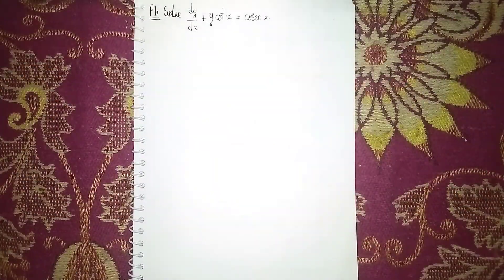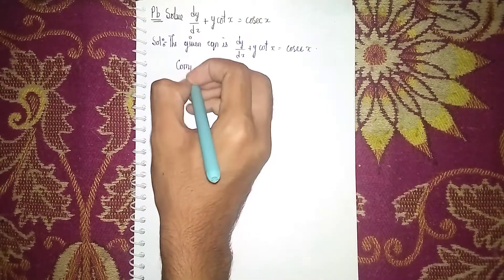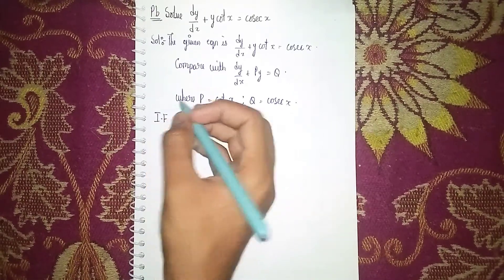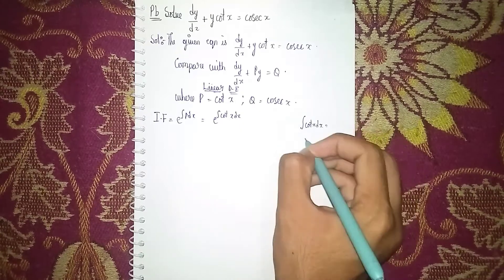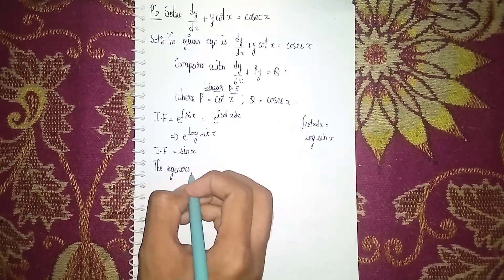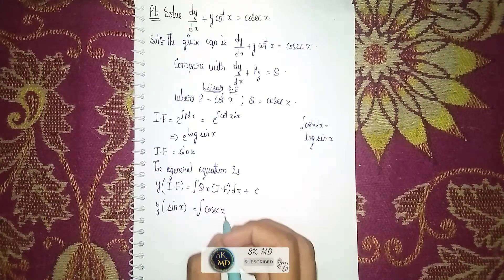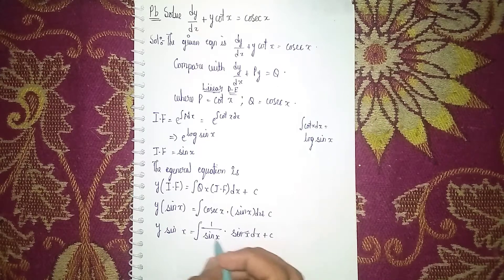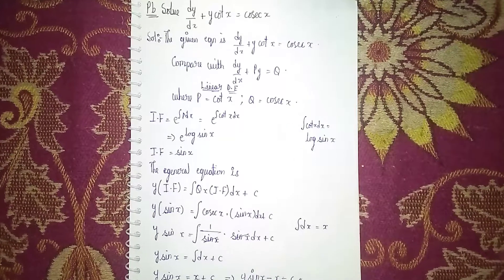solve the differential equation dy/dx+ycotx=cosecx